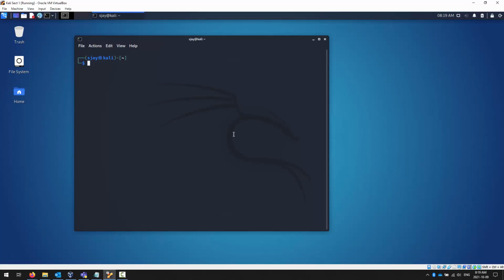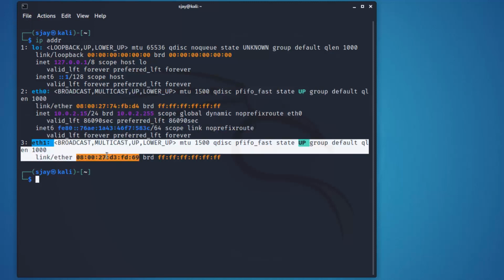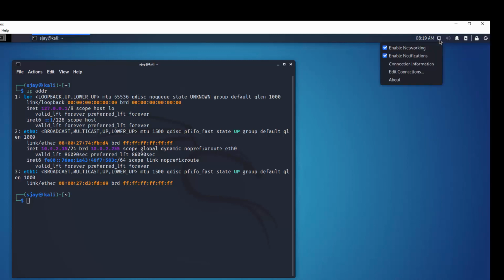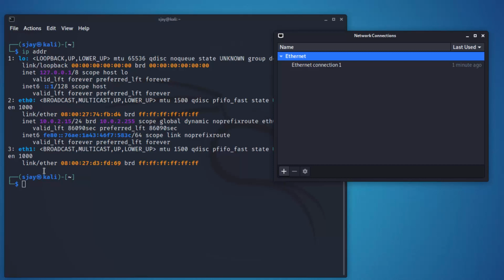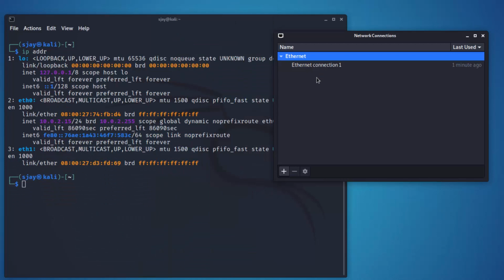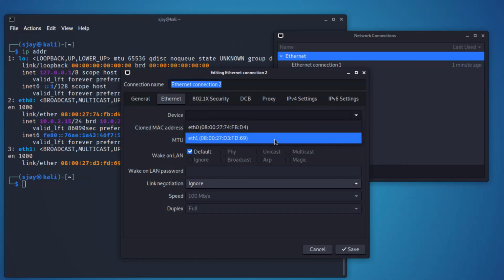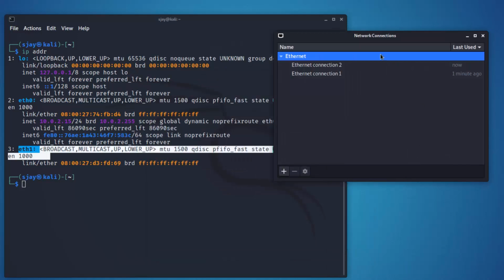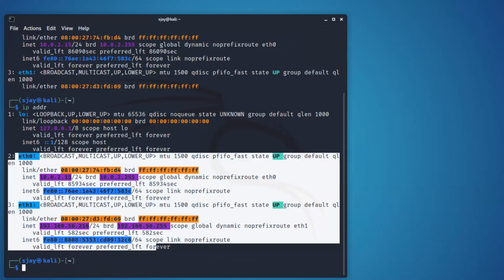Fixing Network Configuration problems in Kali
For students having problems with the network config in Kali, this is how we add missing adapters.